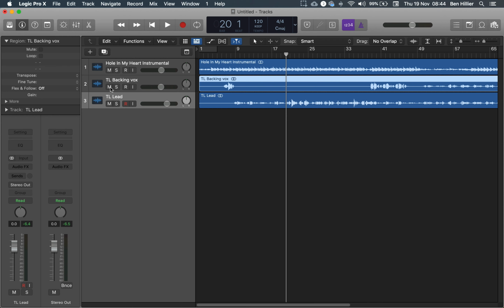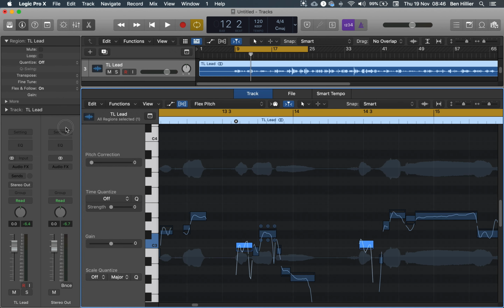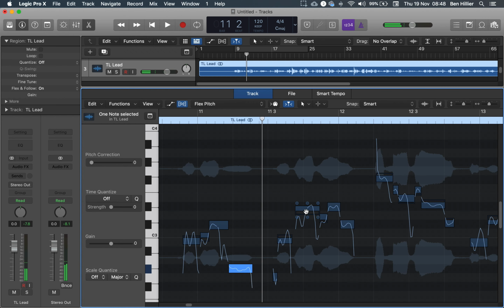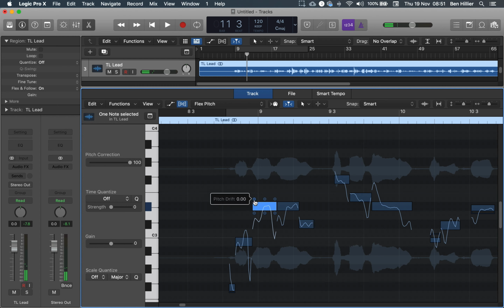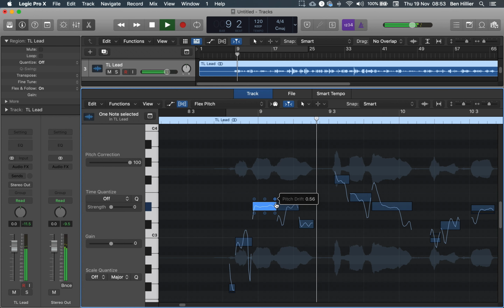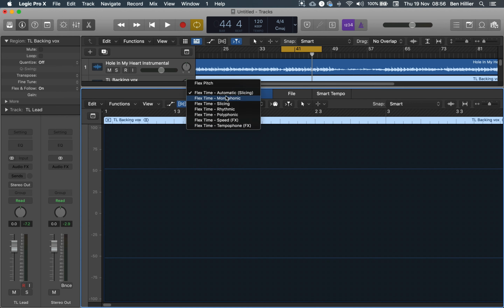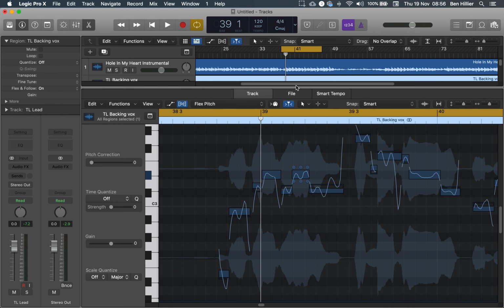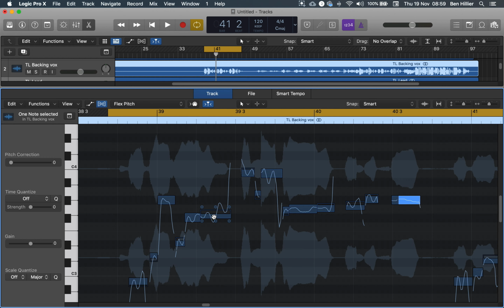6 Flex Pitch